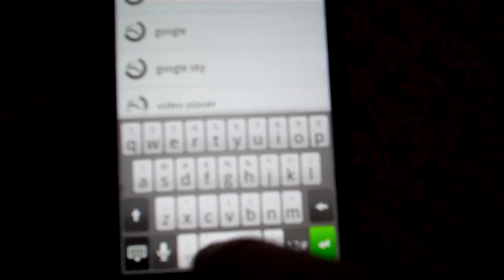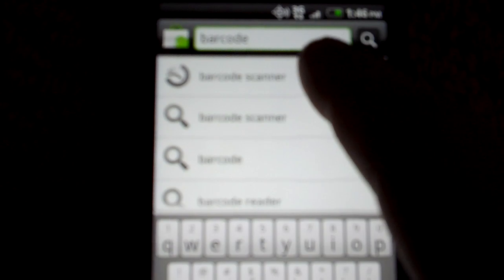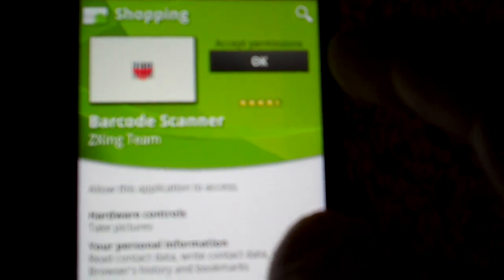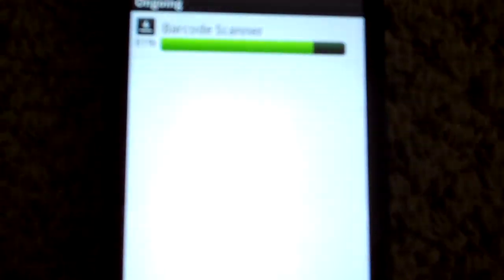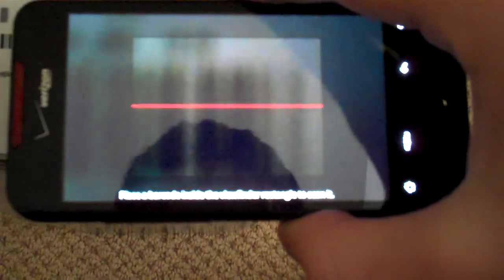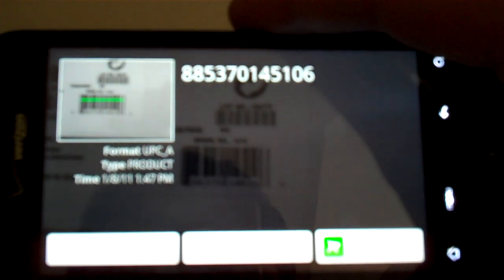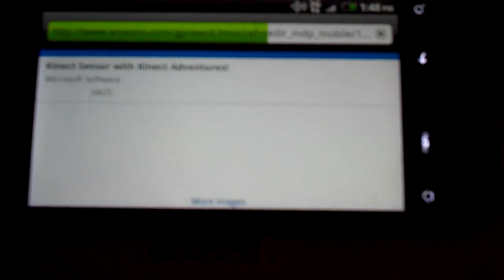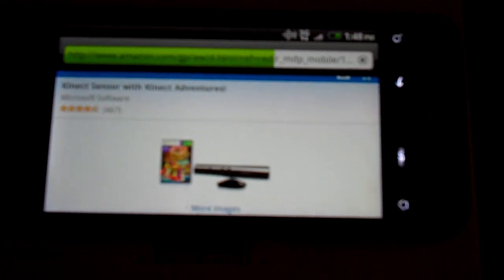How to Scan Barcodes and Save Money Using an Android Phone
Go to the Android Market on your phone and search 'barcode scanner'. The app used in the video is "Barcode Scanner" and the developer is "ZXing Team".

REMEMBER:::: Don't get to close to the bar code or it won't scan it!!!

Please send me personal messages with video ideas or problems with: Xbox 360, Apple iDevice, Windows computers, Mac computers, or Android based phones.